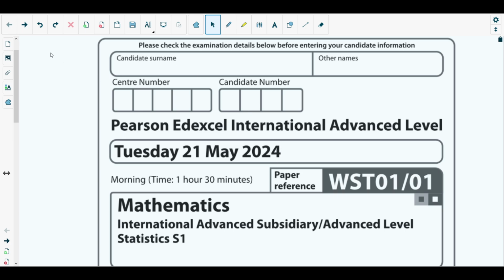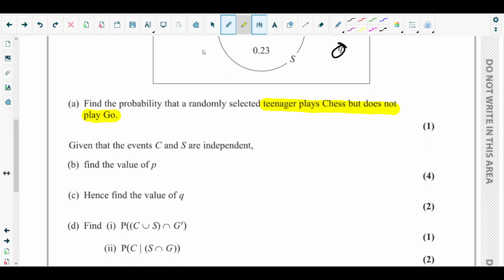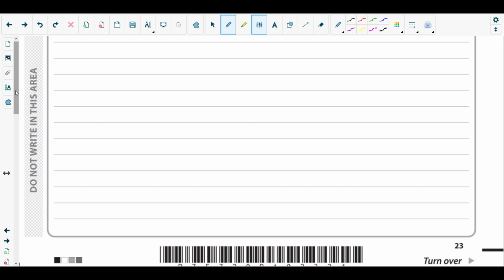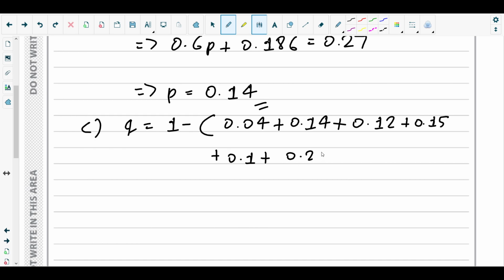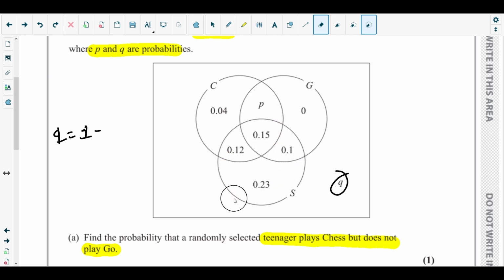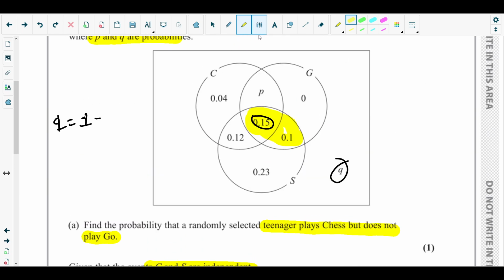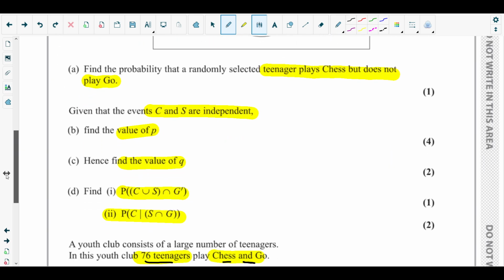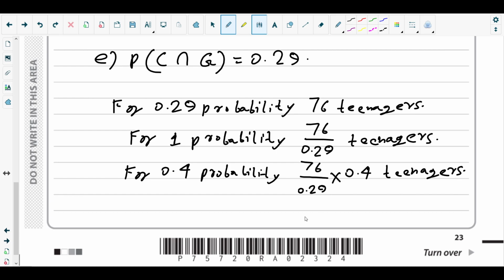Q.NO.6-Venn Diagram, Independent Events & Finding Probability.